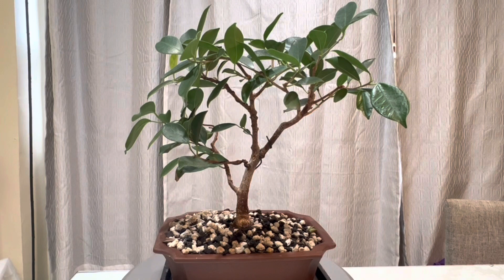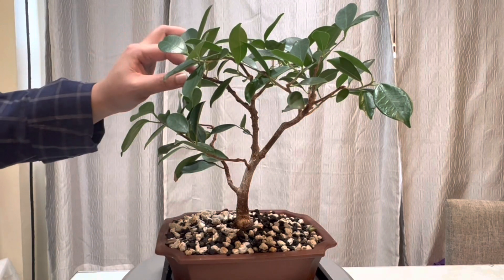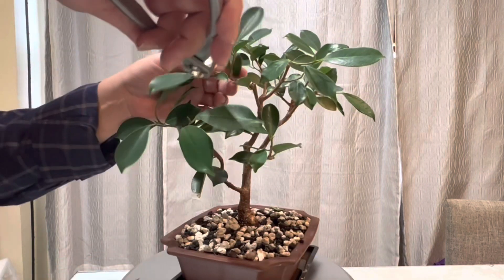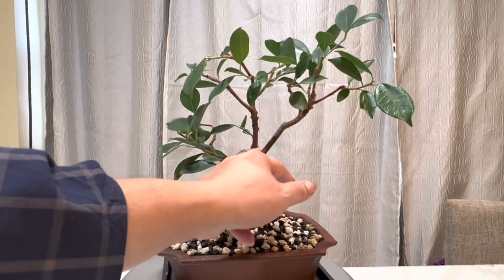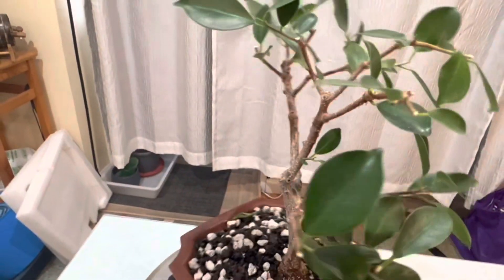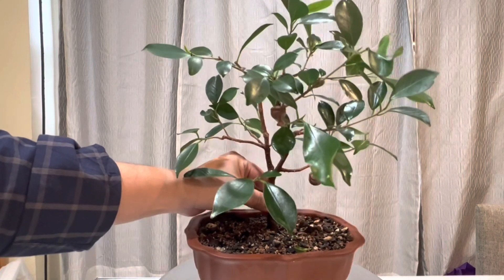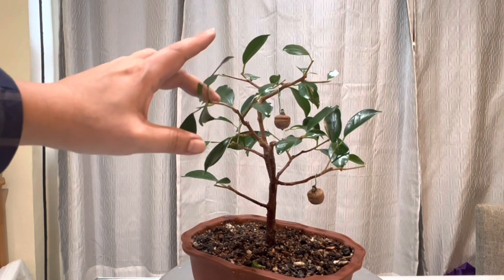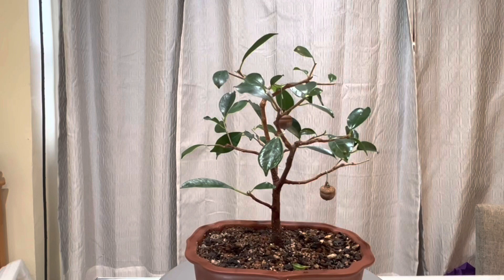🌳Pruning two Ficus Trees 🌳